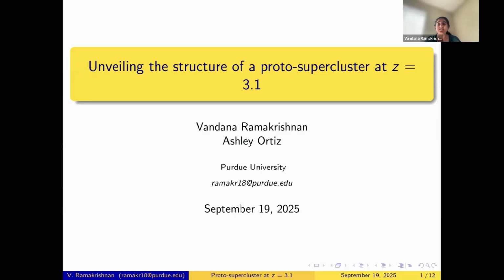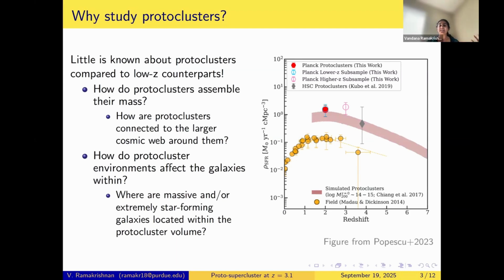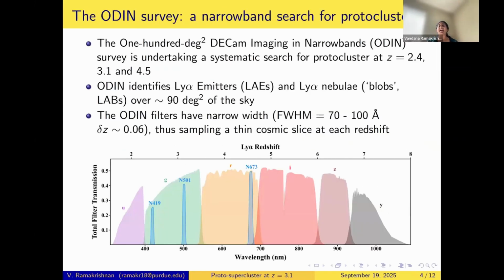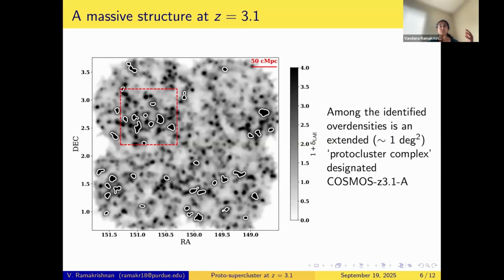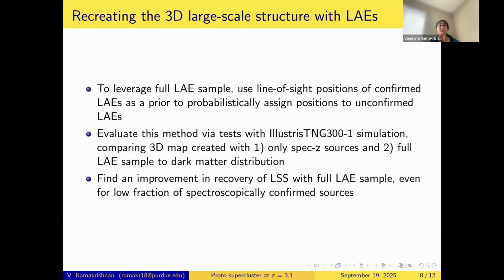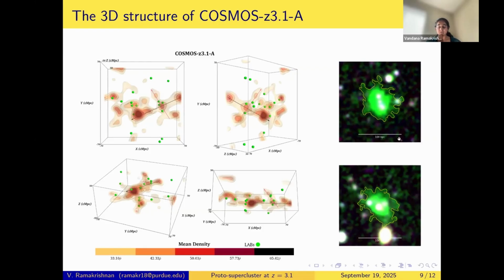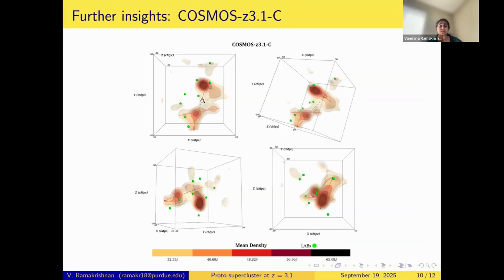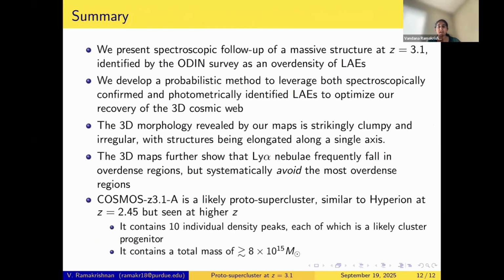Vandana Ramakrishnan | Keck Science Meeting | 2025